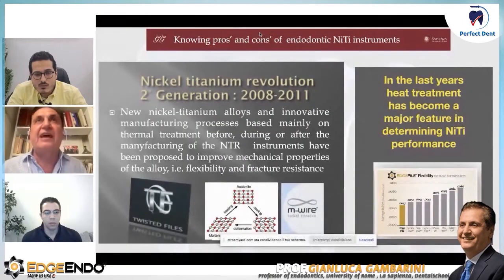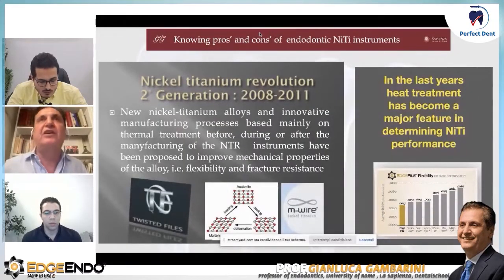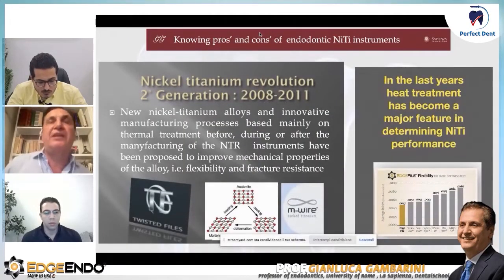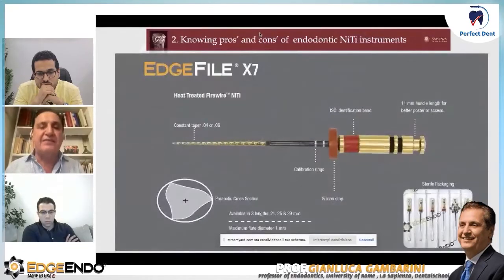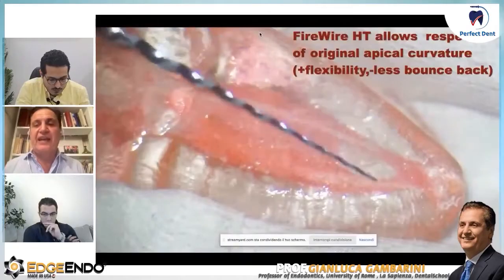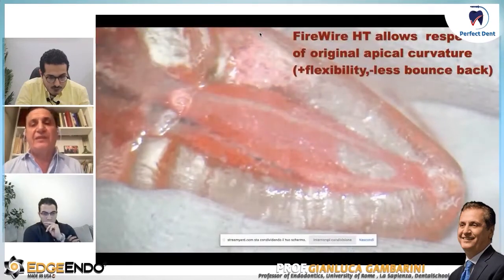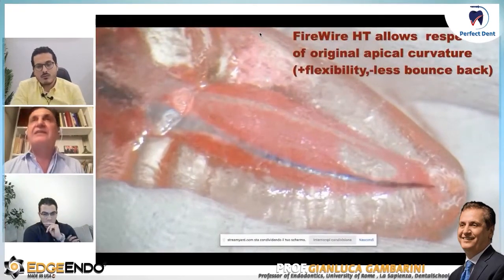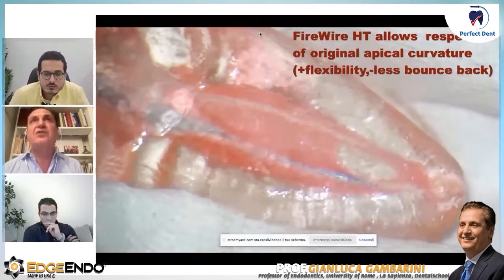Highlights of Prof. Dr. Gianluca Gmbarini | EdgeEndo Expert / Perfect Dent Main Endodontic Speaker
Let us introducing our main Italian Speaker 🇮🇹

Prof. Gianluca Gambarini
MD ,DDS

🎀⁦⁦Professor of Endodontics, University of Rome , La Sapienza, DentalSchool.

🎀International lecturer and researcher, He is author of [450] scientific articles, three books and chapters in other books. He has lectured all over the world ( more than [300] presentations) and has been invited as a main speaker in the most important international( AAE, IFEA, ESE ) and national  endodontic congresses in Europe, North and South America, Asia, Middle East, Australia and South Africa. He has also lectured in many Universities worldwide.

🎀He has focused his interests on endodontic materials and clinical endodontics.He is actively  cooperating with many manufacturers all over the world to develop new technologies, operative procedures and materials for root canal treatment.

🎀Official member of ANSI/ADA and ISO Committees for Endodontic Materials. Active member of IADR, Italian Society of Endodontists (SIE) and European Society of Endodontology (ESE), Associate member of AAE. Former Scientific editor of the Italian Journal of Endodontics (G.It. Endo), official Journal of Italian Society of Endodontists (SIE), he is currently the Country Representative for Italy in the ESE.

🎀Private practice limited to Endodontics in Rome, Italy.